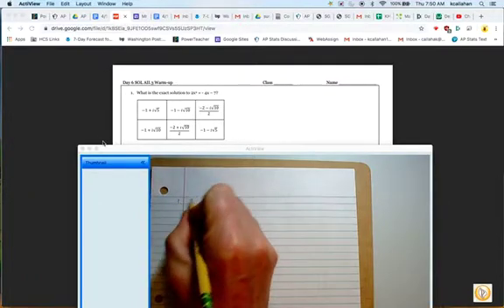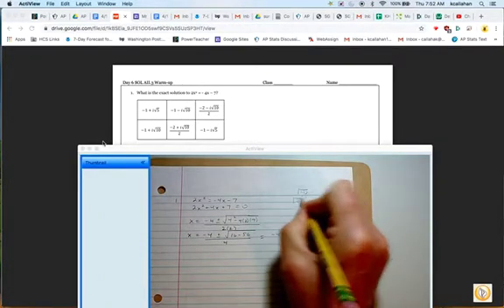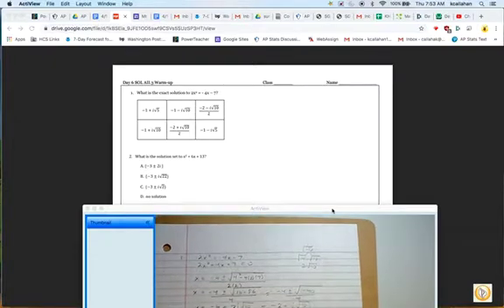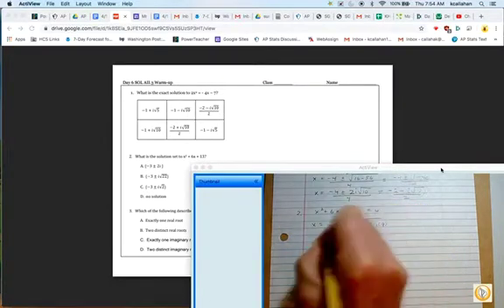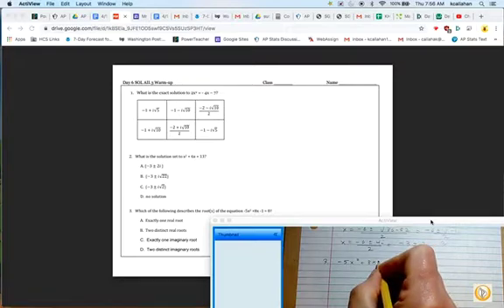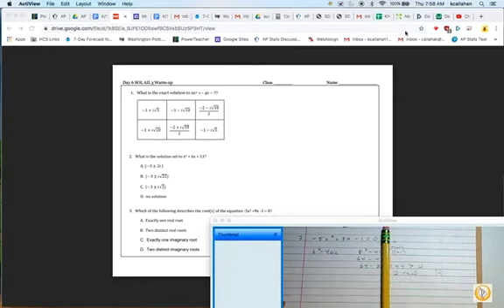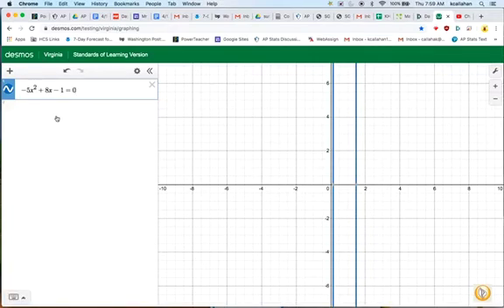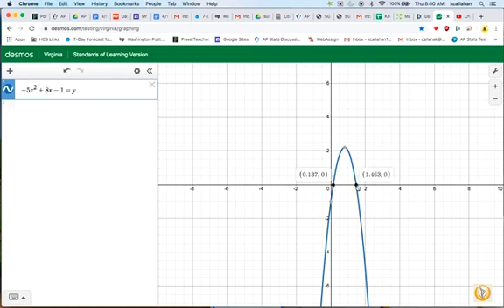Alg2 0507b video